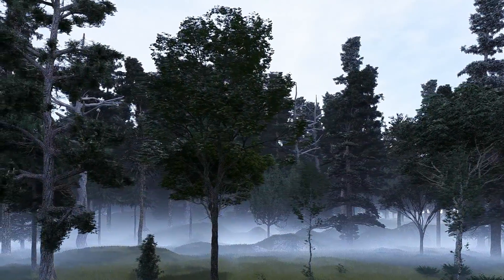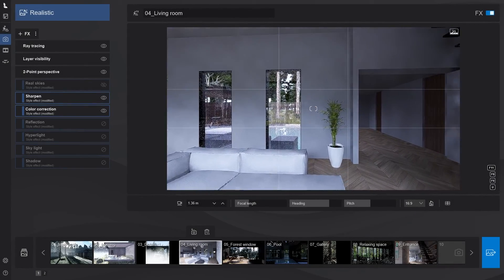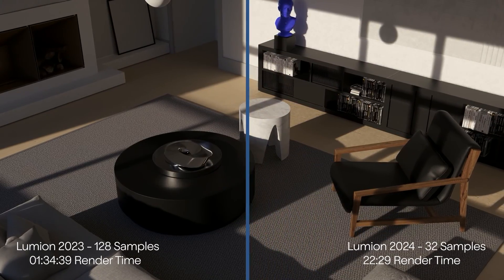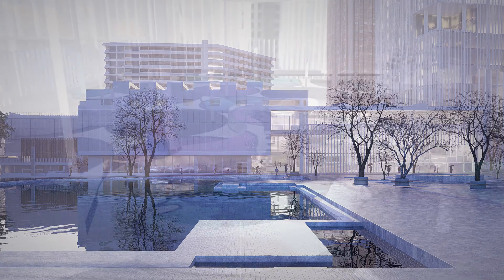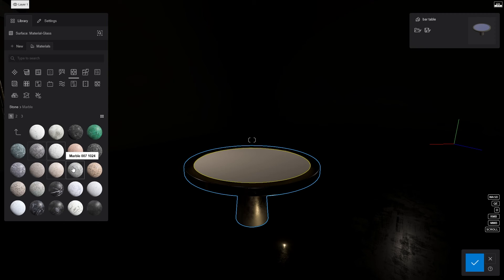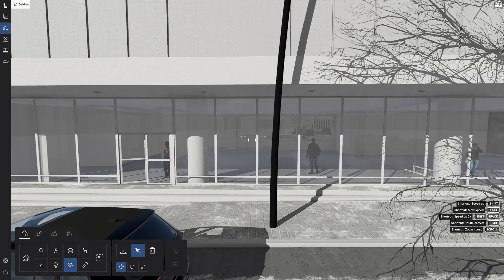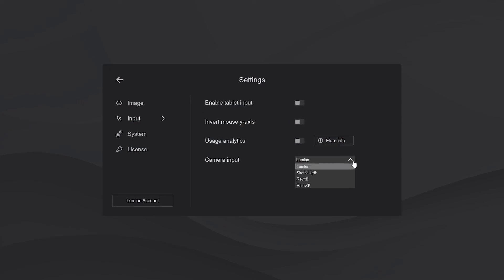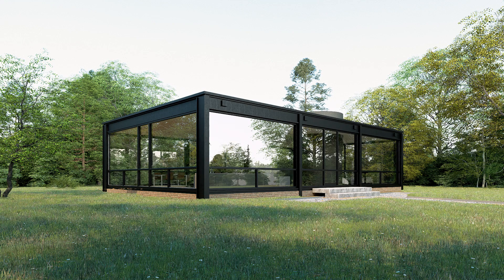Tutoriel Lumion 2024 : Découvrez les nouveautés !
Explorez en détails les nouveautés incluses dans Lumion 2024. Des prévisualisations en temps réel en Ray Tracing avec plus de 2200 nouvelles essences végétales.

Stimulez votre créativité, optimistez votre flux de travail et améliorez le niveau de détail de vos rendus 3D avec cette nouvelle version de Lumion.